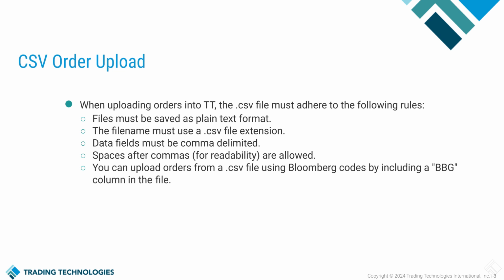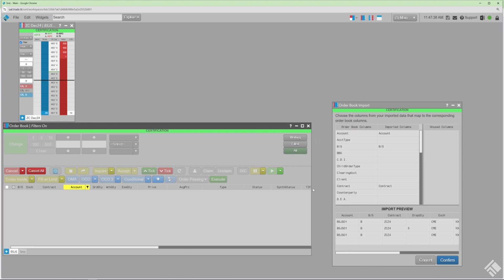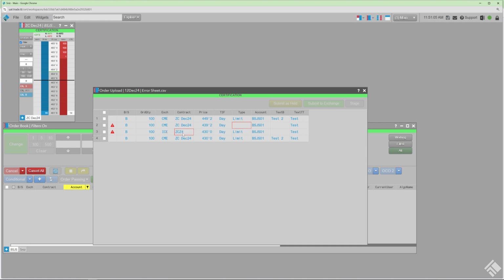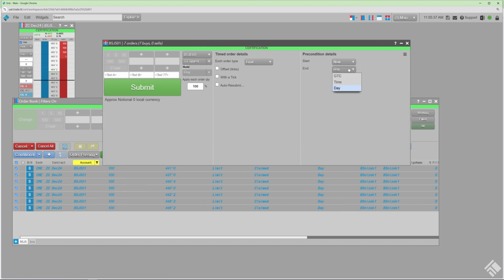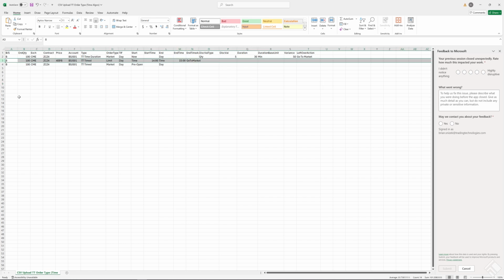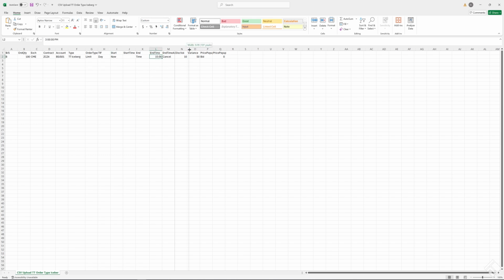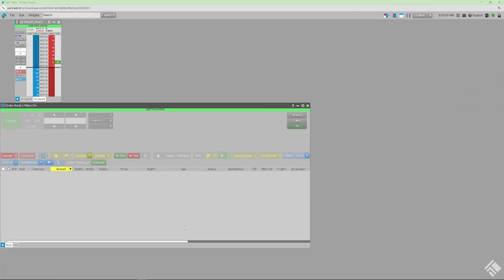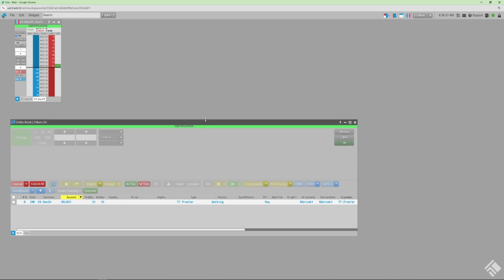TT® Live: CSV Order Upload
This webinar provides an in-depth explanation on the .csv order upload feature.

The Order Upload simplifies the order entry process by enabling users to upload bulk orders into the TT platform. This process ensures faster execution, reduces manual entry errors, and streamlines workflows for trading professionals. By supporting a variety of order types and providing tools to map, review, and correct data, TT enhances trading efficiency and accuracy.

The webinar will help users to:
• Understand .csv formatting requirements
• Learn to navigate the Order Upload interface
• Upload examples of Native, TT Order Types and TT Premium Order Types
• Utilize error correction tools for seamless uploads
• Apply staging and submission best practices for care orders